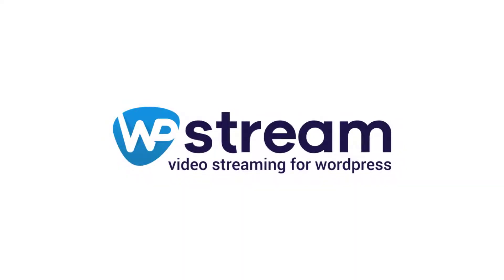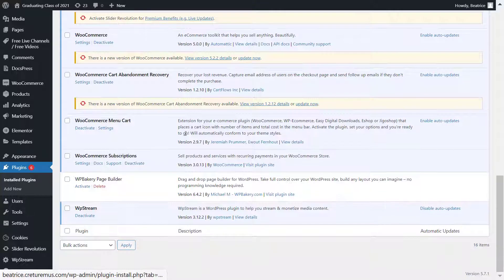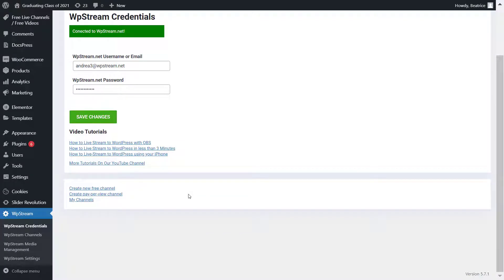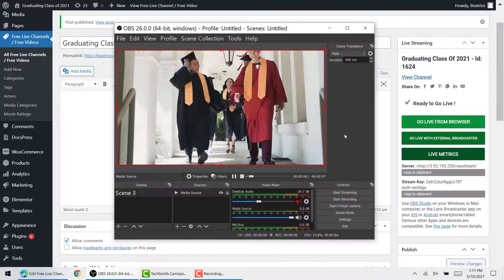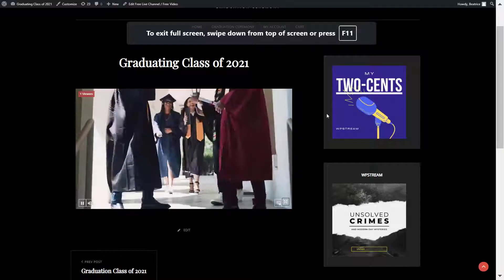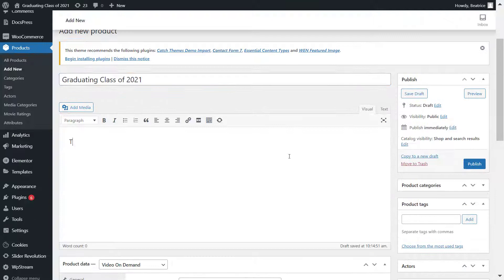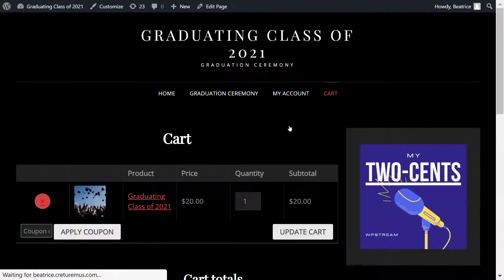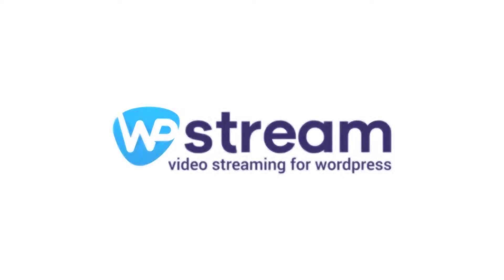How To Live Stream Your GRADUATION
Broadcast your graduation ceremony on your WordPress website with WpStream in under 5 minutes. This video shows you the quickest and simplest way to live stream graduation ceremonies. In a time when it is difficult to travel and take part in events with large crowds, offer the families and friends of student graduates the ability to be there for them virtually.

Not only that, but you can also record and monetize the ceremony and post it on your website for anyone to purchase and watch. You can also download the recorded file and create hardcopies to send your graduates.

Time Stamps:
0:00 -Intro
0:24 -Downloading the WpStream Plugin
0:53 -Register/login
1:21 -Start a free live channel/Go live
2:56 -Create a Pay-Per-View VOD from live stream
4:38 -Outro